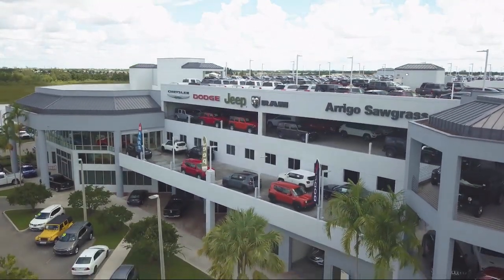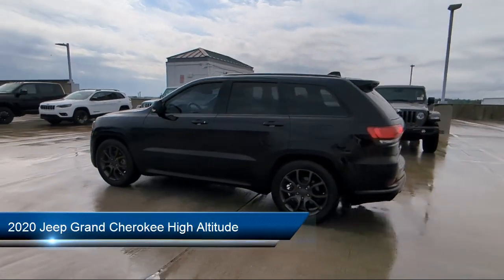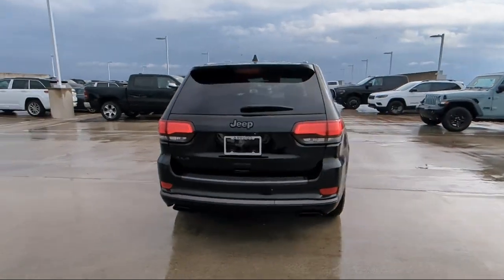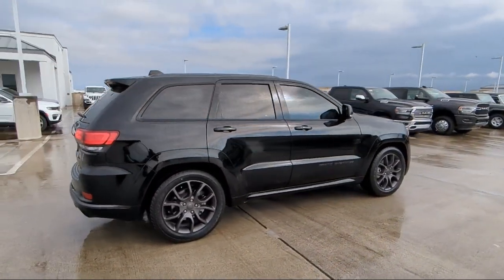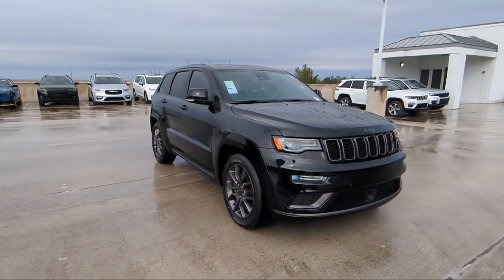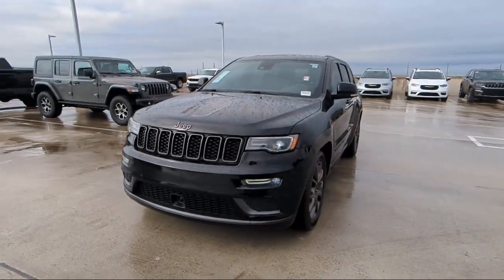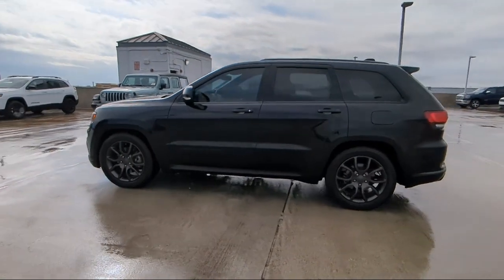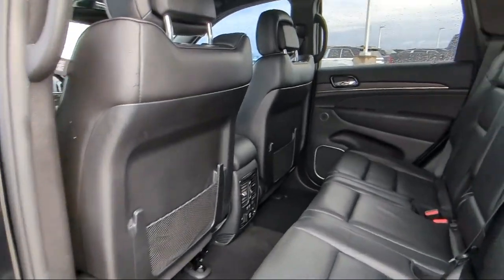2020 Jeep Grand Cherokee High Altitude Sport Utility Tamarac Hollywood Fort Lauderdale Pompano Be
2020 Jeep Grand Cherokee High Altitude Sport Utility Stock Number: W536850A Vin:1C4RJFCT6LC214071.

33024, 33311, 33023, 33025, 33027, 33062 Arrigo Chrysler Dodge Jeep Ram Sawgrass
5901 Madison Ave